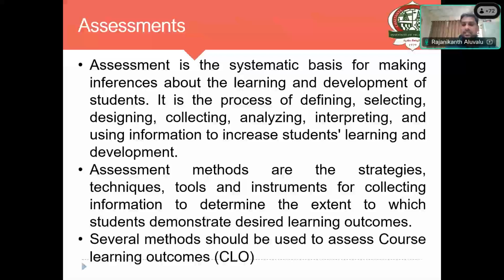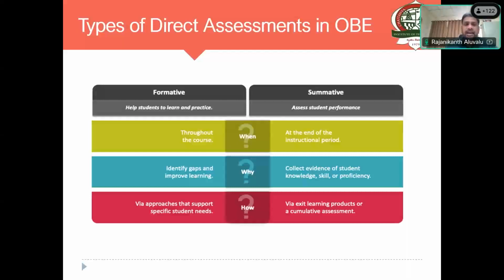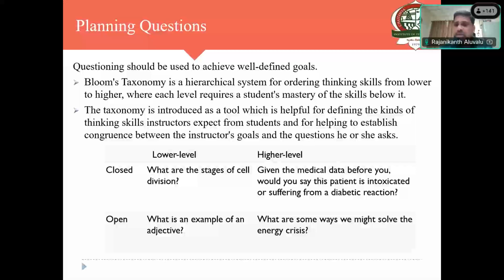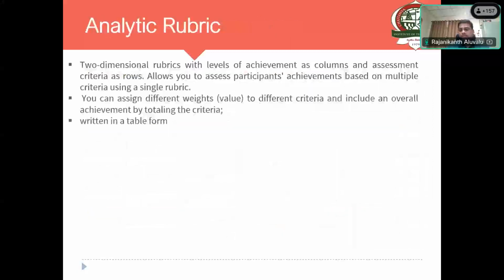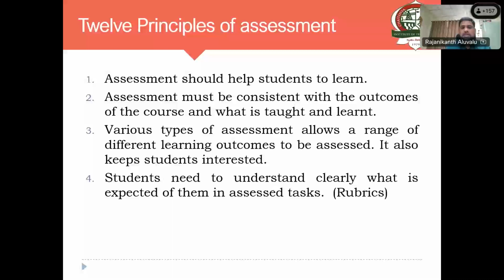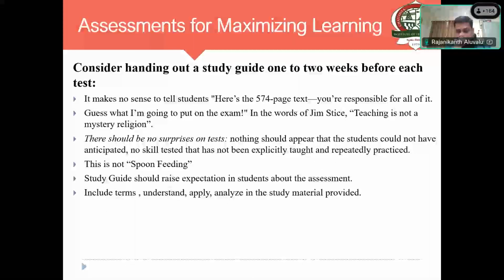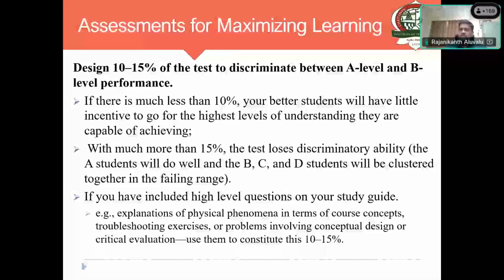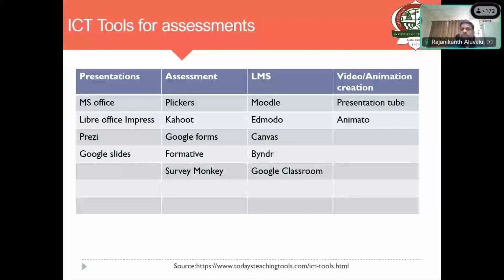Assessment design and Learning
This video gives comprehensive overview on how effective assessments can be designed to enhance student learning. Discussed various imprtant aspects of assessments. effective assessment design  will generate rich, robust and comprehensive evidence of student learning .
Assessment design is an important aspect of teaching and learning, ensuring that formal and informal assessment reveals students' progress toward intended learning outcomes.